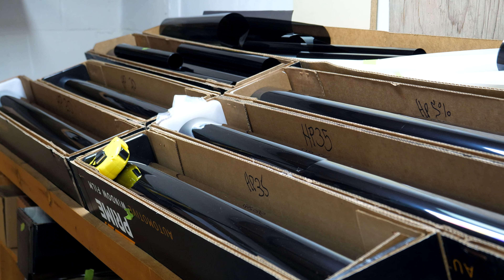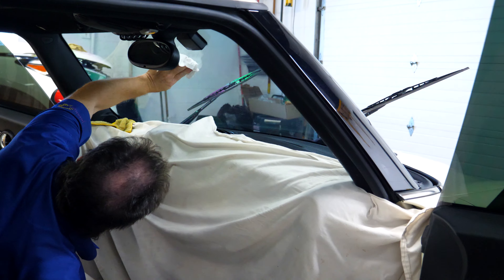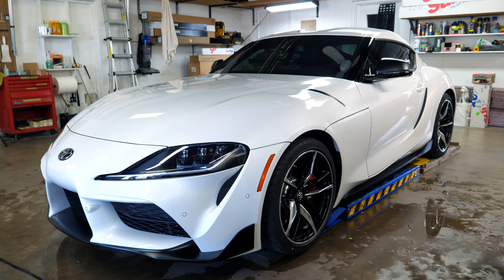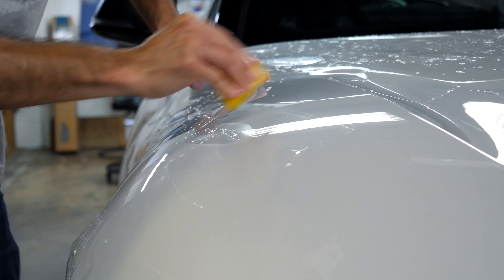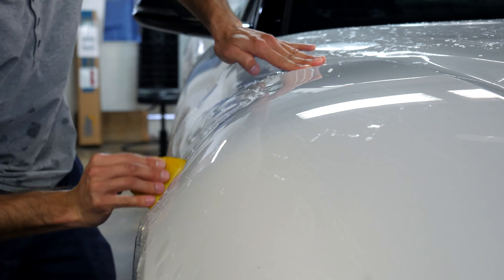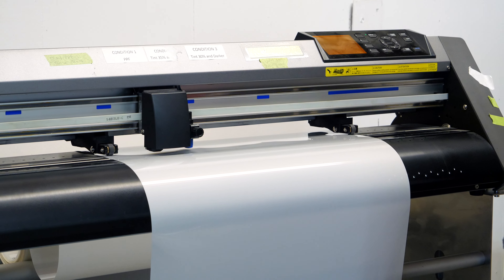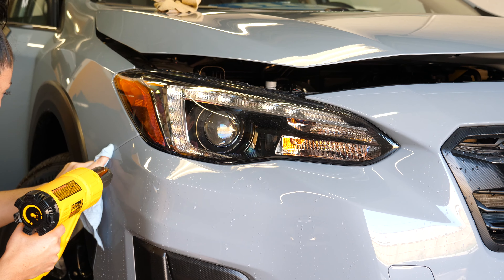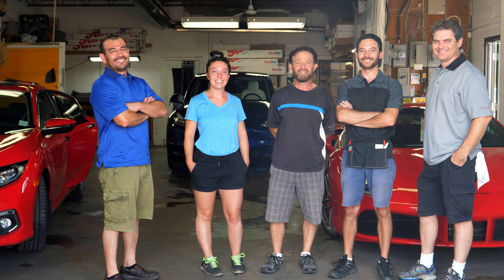Insultint - Promo 4K (Window Tinting, Paint Protection Film)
Insultint specializes in Window Film and Paint Protection Film solutions for your vehicle!

St. Catharines, Ontario, Canada